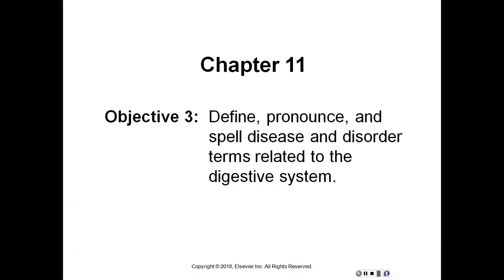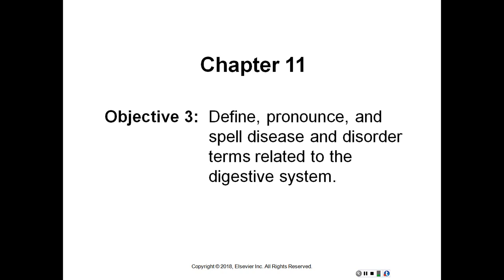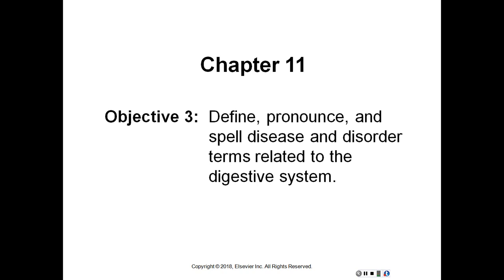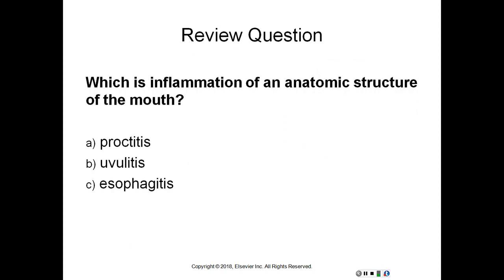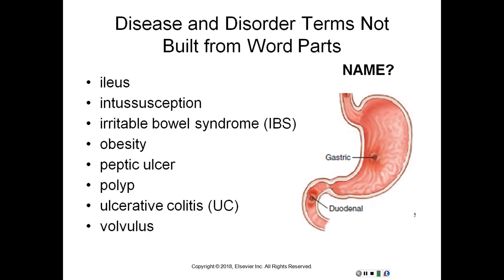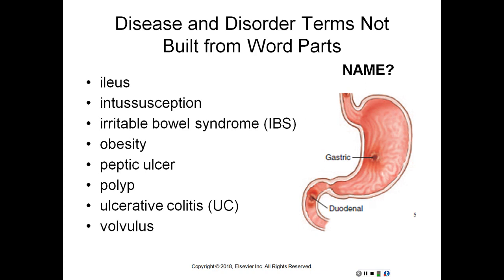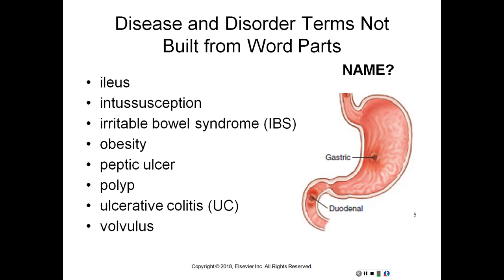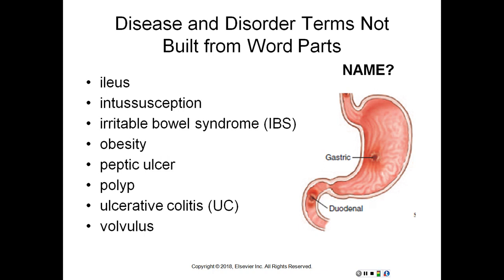Chap 11, pg 421